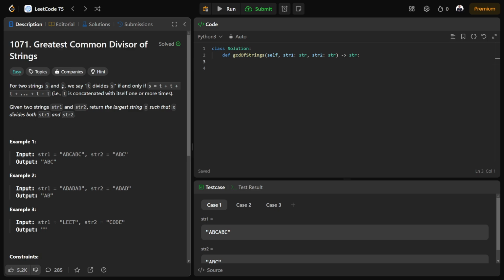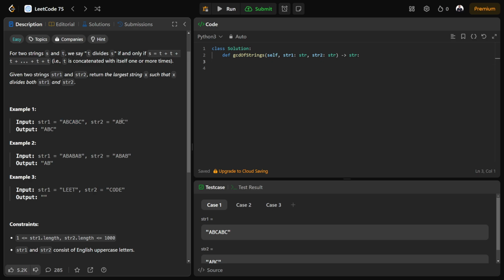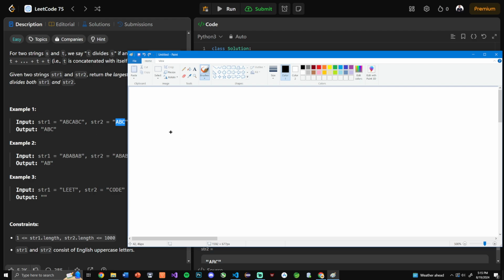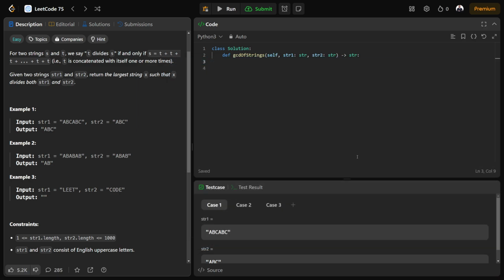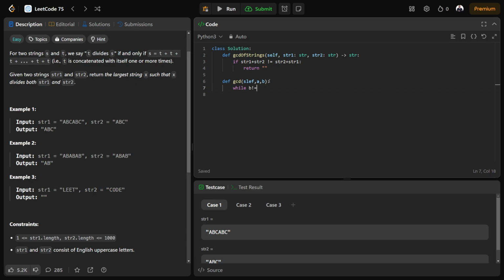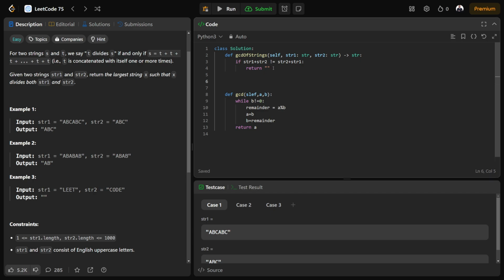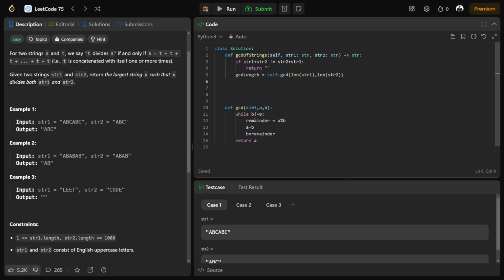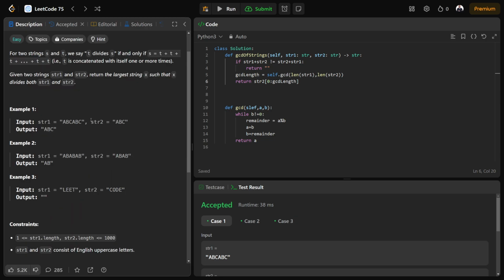Greatest Common Divisor of Strings | Leetcode 1071 | Python | Explained | Easy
Welcome back, everyone! In today's video, we're diving into the "Greatest Common Divisor of Strings" problem from LeetCode (Problem 1071). This problem is a great way to explore string manipulation and the concept of the greatest common divisor in a new context. We'll walk through the problem step-by-step and cover two effective solutions that will help you master this concept.

📝 Problem Description:
You are given two strings, str1 and str2. You need to find the greatest common divisor of these strings, which is the largest string x such that x divides both str1 and str2 exactly.

🔍 Example:
Input:

makefile
Copy code
str1 = "ABCABC"
str2 = "ABC"
Output:

arduino
Copy code
"ABC"
🚀 Solution Overview:
We'll cover two approaches to solve this problem:

Mathematical Approach: This method involves using the properties of string concatenation and the Euclidean algorithm to find the greatest common divisor of the lengths of the two strings.

Iterative Approach: We’ll manually explore the possible substrings to find the largest common divisor string.

💡 Key Concepts:

String manipulation
Greatest Common Divisor (GCD)
Euclidean Algorithm
📚 What You'll Learn:
By the end of this video, you'll understand:

How to efficiently find the greatest common divisor of two strings.
How to apply mathematical concepts to solve string problems in Python.
Two different methods to solve the problem, giving you a deeper understanding of string operations.
🔧 Code Implementation:
I'll provide the full Python code for both approaches, and we’ll go through each line together to ensure you understand the logic and flow.

💬 Join the Discussion:
I'm always happy to interact with you and help out where I can.